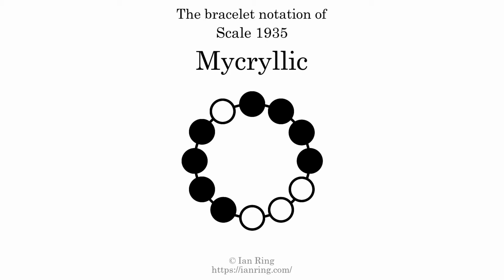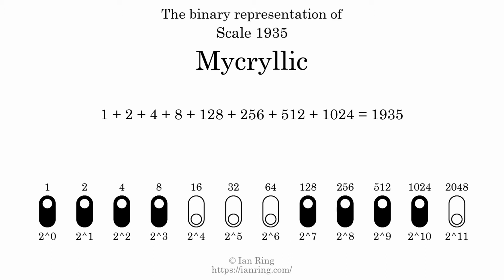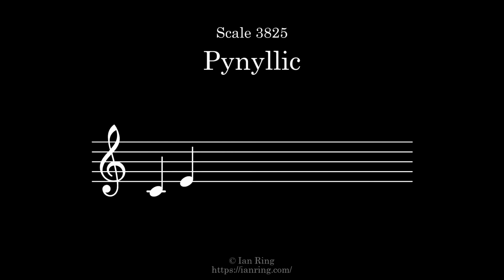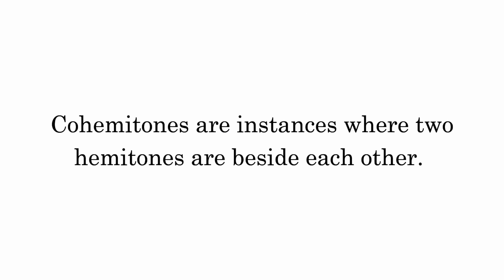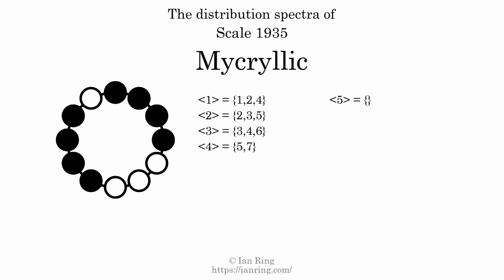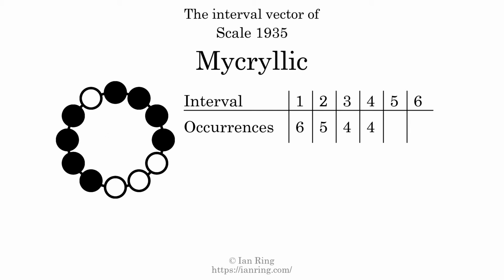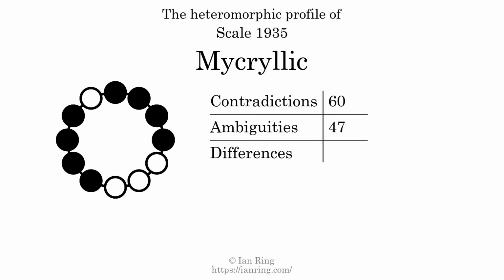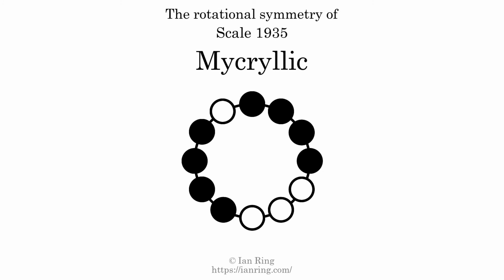Scale 1935: Mycryllic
More than you will ever need to know about Scale 1935, an octatonic scale also known as "Mycryllic". Part of an enormous series of scale analysis videos by The Exciting Universe Of Music Theory.